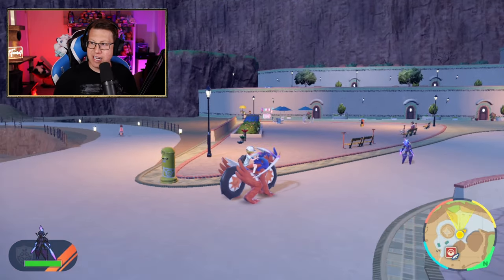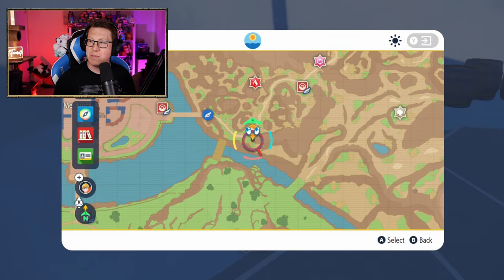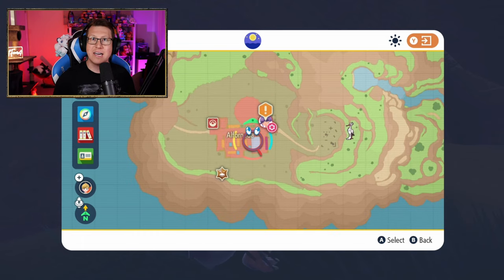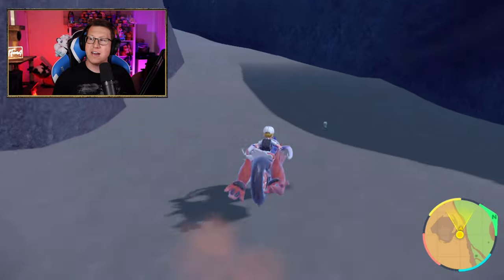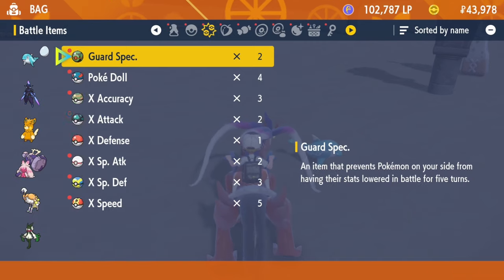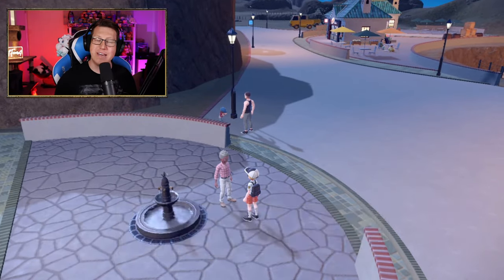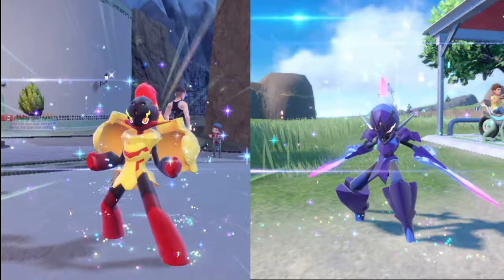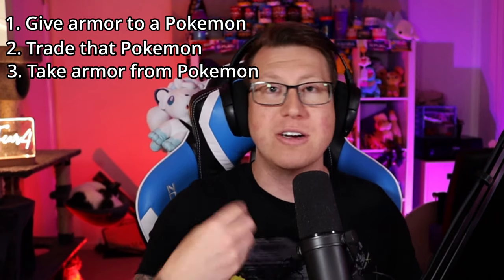How to evolve Charcadet into Ceruledge and Armarouge in Pokemon Scarlet and Violet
Here I show you how to evolve Charcadet into Ceruledge in Pokemon Scarlet and Violet and how to also evolve Charcadet into Armarouge in Pokemon Scarlet and Violet. You need to kill either Bronzor or Sinistea to get the auspicious armor or suspicious armor. First of all though, you need to catch Charcadet so I show you where to find Charcadet in Pokemon Scarlet and Violet.

In this video, I also show you how to get BOTH Armarouge and Ceruledge into the same game with the same Original Trainer code in Pokemon Scarlet and Pokemon Violet. I hope this video helped!